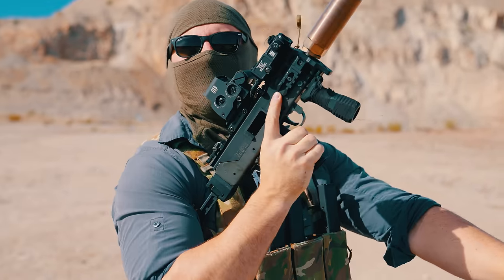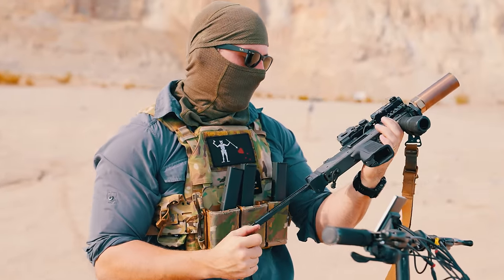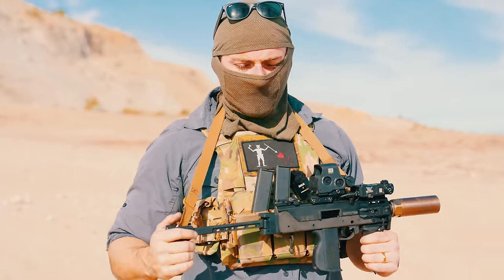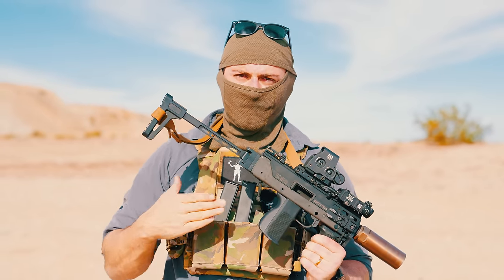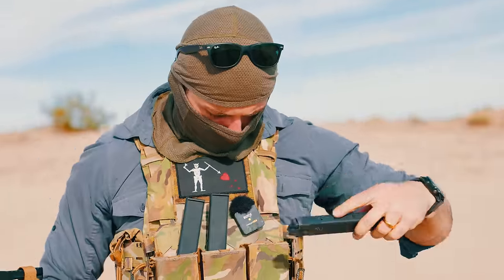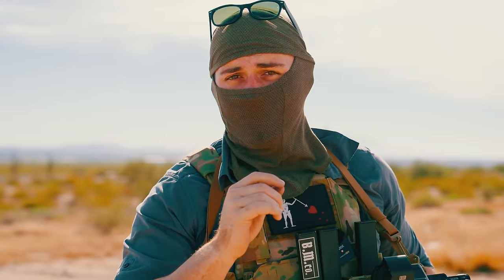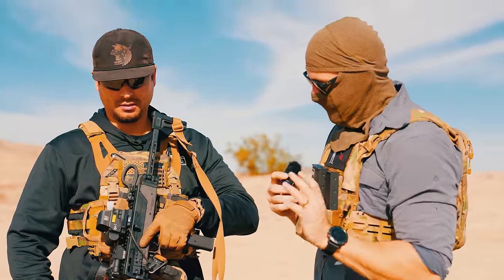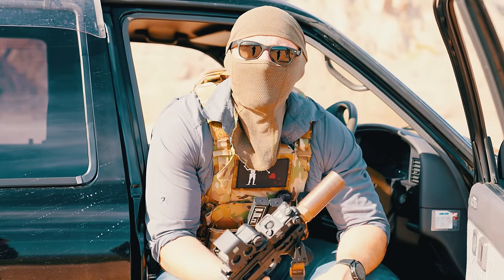This Modern MAC-11 is a SNACK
This Modern MAC-11 was a blast to run and gun despite in my opinion its impractical accuracy in the rapid fire setting past like 30 yards. I don't have much love for the MAC-11 but I still admire its simplistic design and aggressive nature. Also thanks to my good friend Bajo for letting me borrow this bad boy!

Amazon Gear List:
Surefire DF
Orange Dreamsicle
Rite in the Rain
Fry the Brain
BASIC RETRO SLING
Ranger Handbook

00:00 MAC-11 Riding dirty
01:08 Getting down to business
03:07 Thank you USCCA/SDI
03:27 Getting back to mac daddy

MAC-11 Lore:

The MAC-11 (Military Armament Corporation Model) is a machine pistol developed by American firearm designer Gordon Ingram at the Military Armament Corporation (MAC) during the 1970s in Powder Springs, Georgia, United States. The weapon is a sub-compact version of the Model 10 (MAC-10), and is chambered to fire the smaller .380 ACP round.

This weapon is sometimes confused with the Sylvia & Wayne Daniels M-11/9, its successor the Leinad PM-11, or the Vulcan M-11-9, both of which are later variants of the MAC chambered for the 9 mm Parabellum cartridge. Cobray also made a .380 ACP variant called the M12.